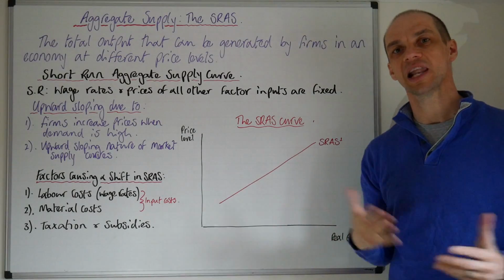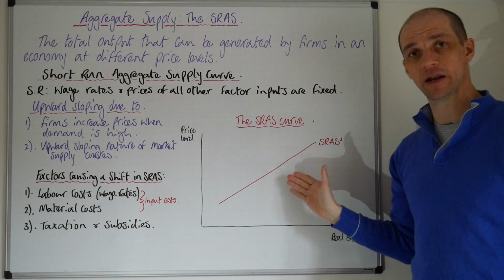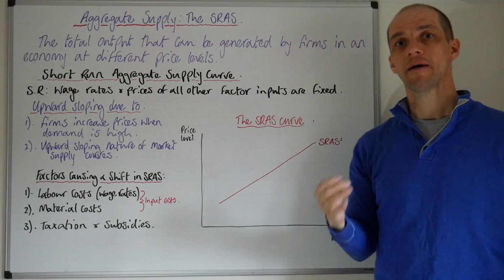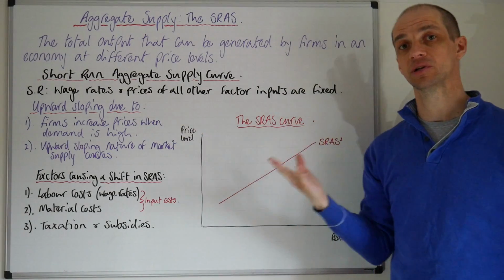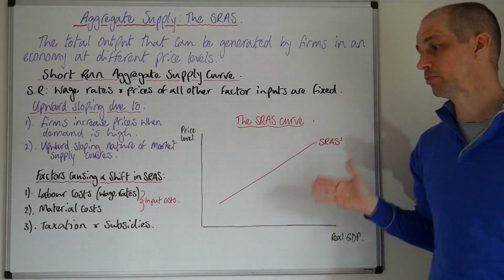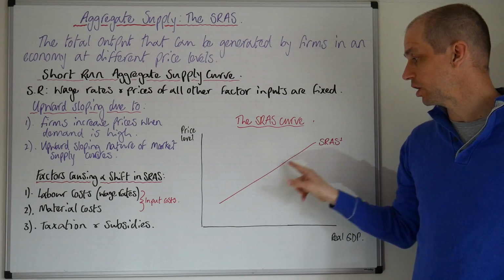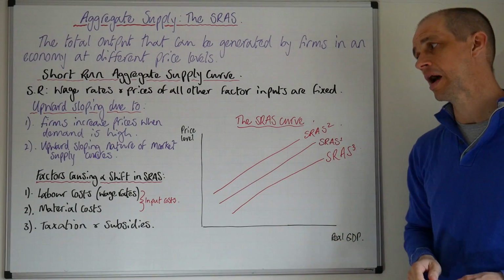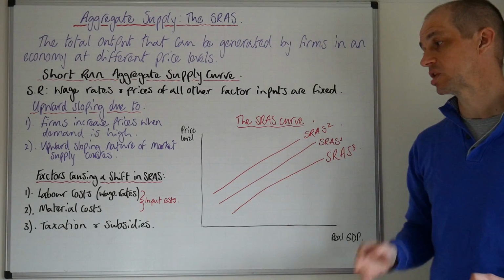Short Run Aggregate Supply Curve (SRAS)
This video explores the short run aggregate supply curve (SRAS) curve, the reasons it slopes upwards & the factors that can shift the curve.